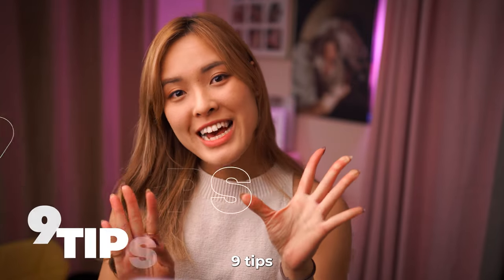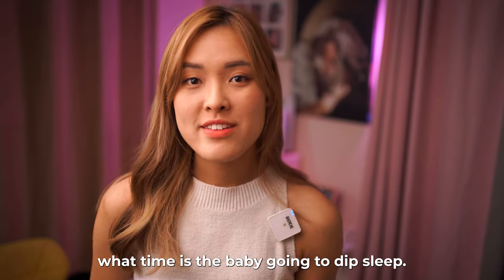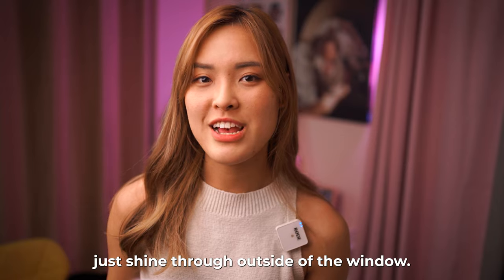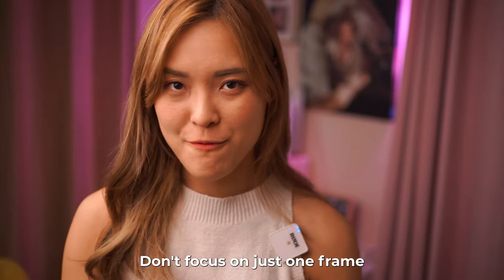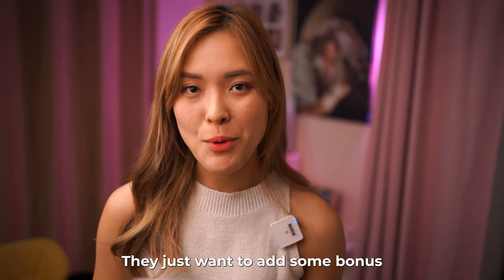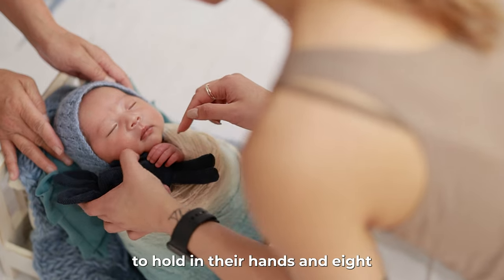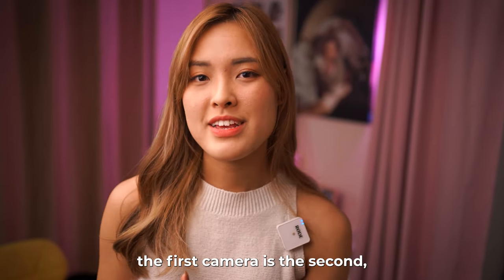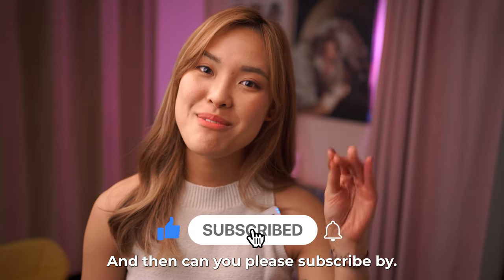9 tips for newborn photography ✨Kiu Yip Newborn 拍攝流程小技巧全過程公開❤️ workflow sharing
I can provide some general tips and tricks for newborn photography.
0:00 introduction

0:30 1. Preparation is key - ensure that you have all the necessary props and accessories to create a comfortable and safe environment for the baby.

0:46 2. Timing is everything - try to schedule the shoot when the baby is in a deep sleep, which will result in calm, peaceful photos.

1:26 3. Use natural light - this will create soft and flattering images and will help to avoid harsh shadows and hot spots.

2:15 4. Get creative with angles - try shooting from above or from the side to add interest to your photos.

2:35 5. Experiment with focus - try focusing on the baby's tiny hands and feet to add a sense of scale.

2:54 6. Utilize textures - add elements such as blankets, hats, and baskets to create depth and texture in your images.

3:35 7. Use accessories and props - these can add interest and help to tell a story in your photos.

3:55 8. Be patient - newborns can be unpredictable, so it's important to be patient and flexible.

4:47 9. Safety first - always make sure the baby is supported and secure while taking photos.

By following these tips, you can create beautiful and timeless newborn photos that your clients will cherish for years to come.

拍攝時主要用到的器材：
1. A7C 輕便全片幅相機| ILCE-7C/ILCE-7CL
2. Lens Sonnar T* FE 55mm F1.8 ZA
3. Lens FE 35mm F1.8
4. Lens FE 24-70mm F2.8 GM
5. lighting GODOX AD600 Pro
6. Godox 神牛X1
7. Godox 神牛V350 S Sony TTL 鋰電機頂閃光燈
8. For Newborn  Sigma 70mm F2.8 DG Macro

Hello 我係Kiu Yip（Q姐姐）頻道主要為大家分享攝影師拍攝後台Backtstage的生活點滴＋製作過程，亦都希望分享拍攝上面個人一些小技巧/心路歷程， 我主要嘅拍攝工作係關於初生BB，所以喺片段上都不少時候會見到我拍攝小朋友、以及啱啱出世十幾日嘅BB，如果你希望為自己嘅初生BB影相，建議你都係搵返專業嘅人士拍攝，始終初生BB係十分脆弱，片段上面嘅動作、技巧切勿喺家中自行嘗試， 感謝你哋鍾意我嘅片！❤️ 希望為大家帶來更多可愛的畫面！